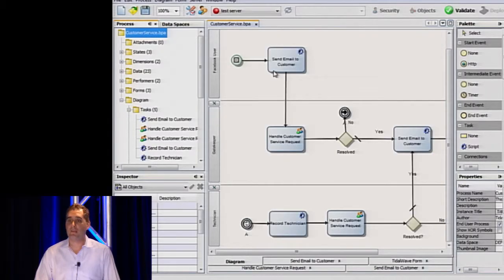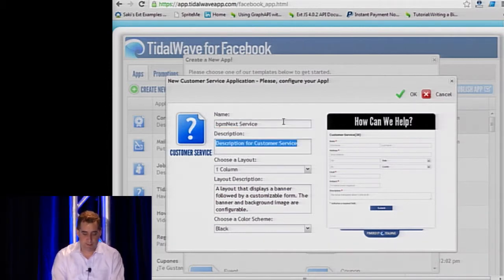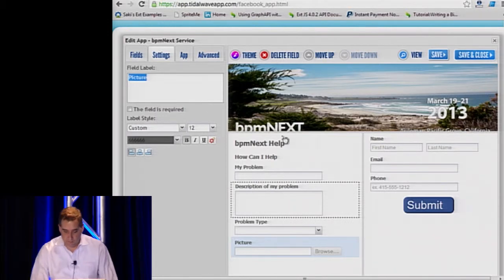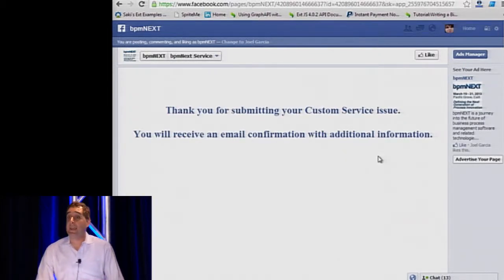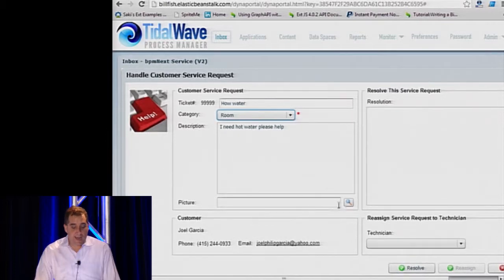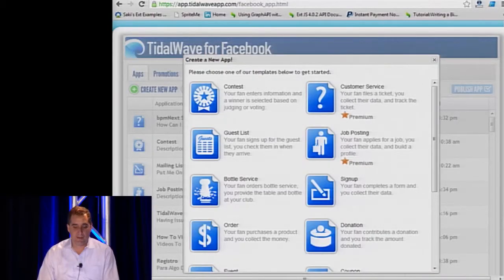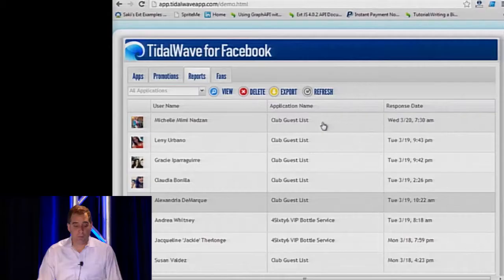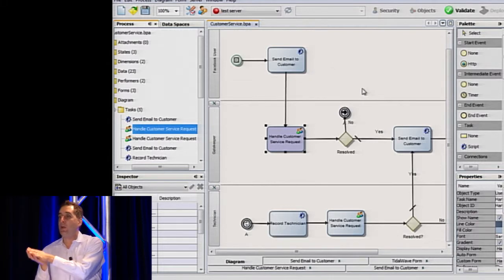bpmNEXT 2013: Social Process in the Cloud with Facebook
Joel Garcia, TidalWave Interactive
TidalWave provides BPM infrastructure for emerging technology models based on cloud, mobile and social media. The presentation shows how TidalWave Process Manager lets organizations host business processes in the cloud seamlessly integrated with the Facebook application platform, enabling them to "do business" with fans and customers on social media network platforms. Facebook users become full participants in cloud-based consumer-oriented processes such as making a sale, collecting payment, providing customer service, eliciting feedback, and scheduling appointments. We will demonstrate our BPM development tools working together with our "TidalWave for Facebook" social media development environment working together.

Mr. Garcia manages the daily operations of the company as well as performing the Chief Technology Officer (CTO) function. Prior to TidalWave, he was Vice President of Engineering at LiveVox, a leading SaaS provider of hosted contact centers in San Francisco. In 2006, Mr. Garcia co-founded Med-Vantage in San Francisco where he served as Vice President of Engineering and IT before the company was acquired by IMS Health.